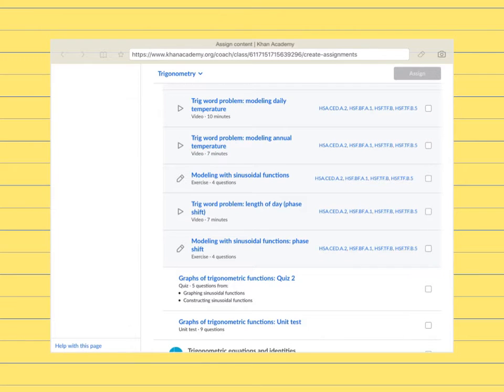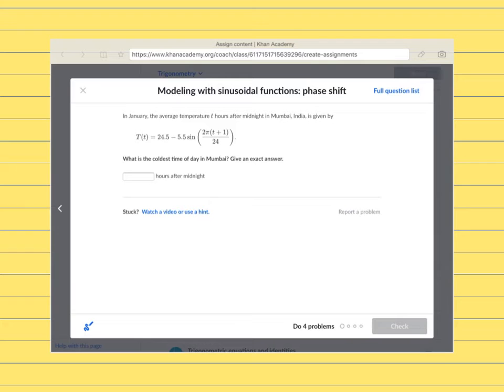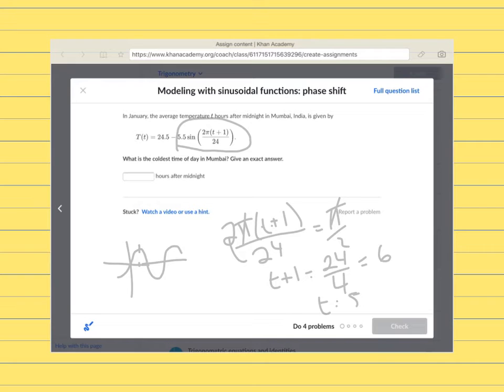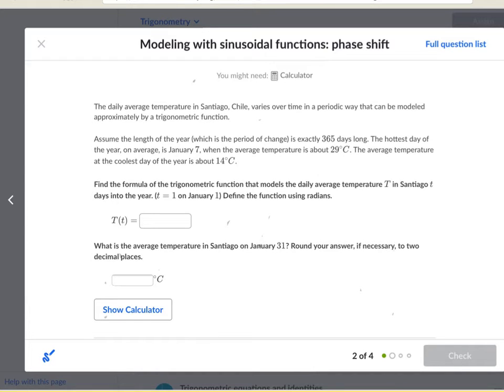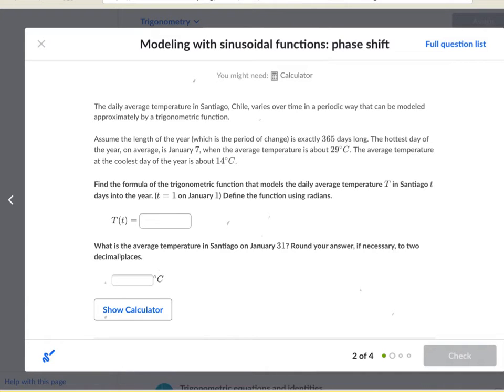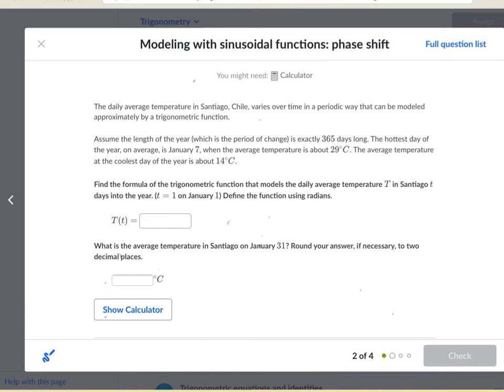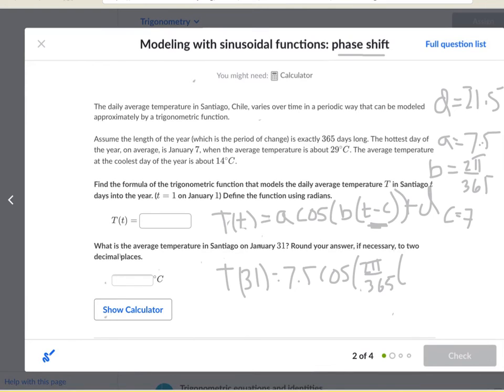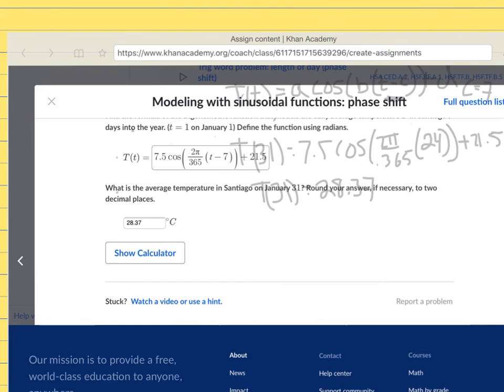modeling sinusoidal functions with phase shift